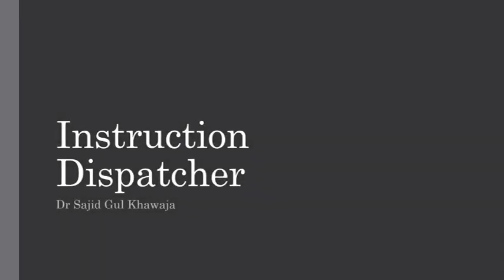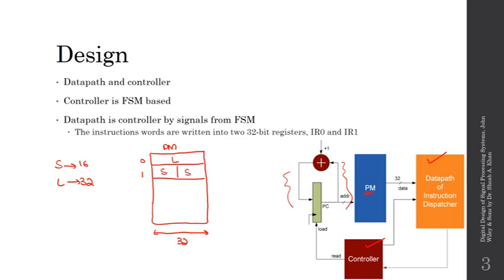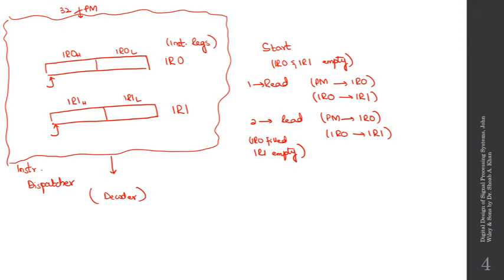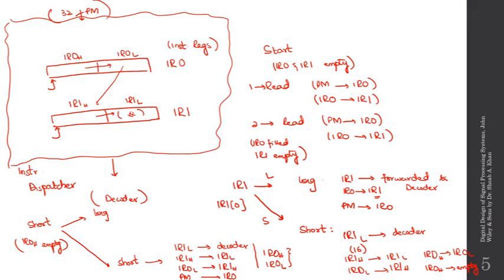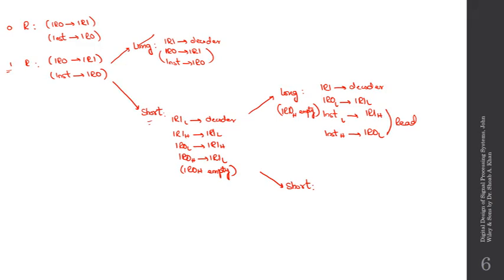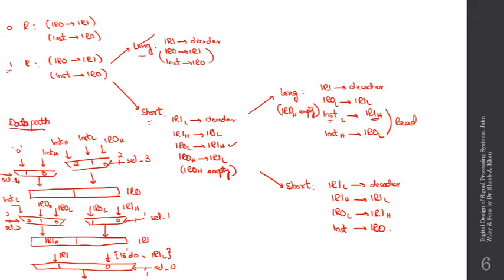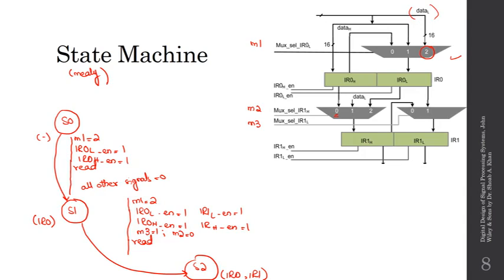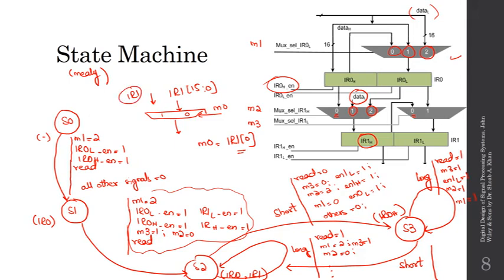Advanced Digital System Design Dr Sajid Gul Khawaja Lecture 11